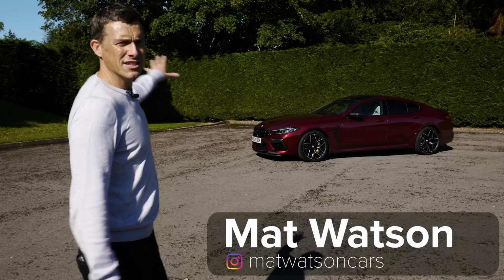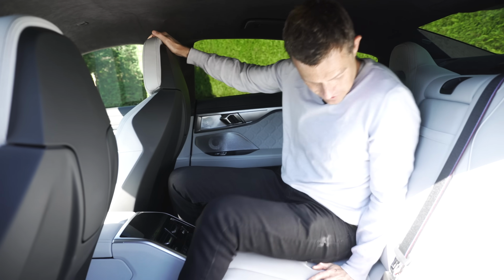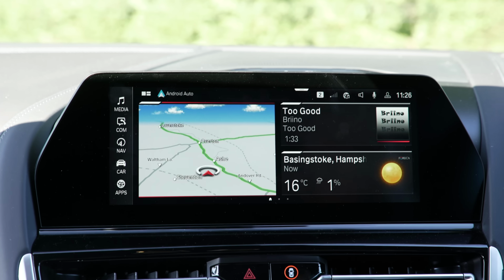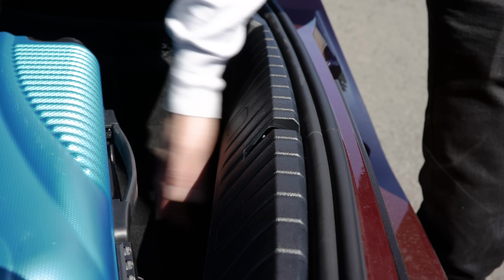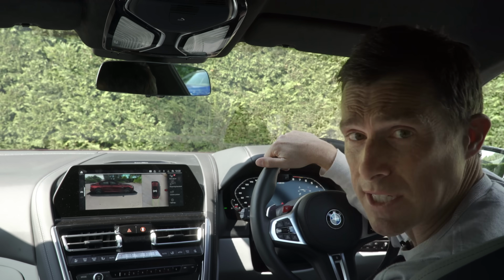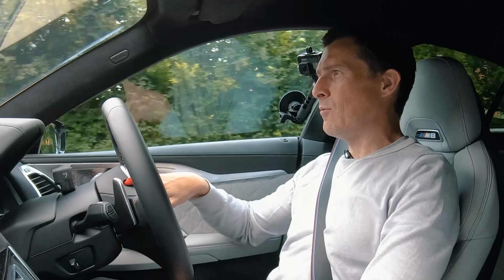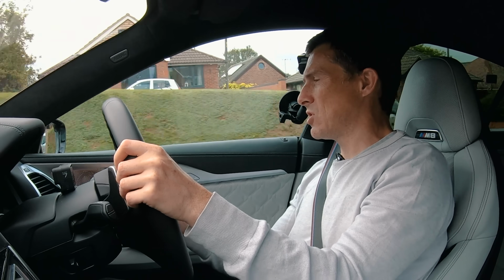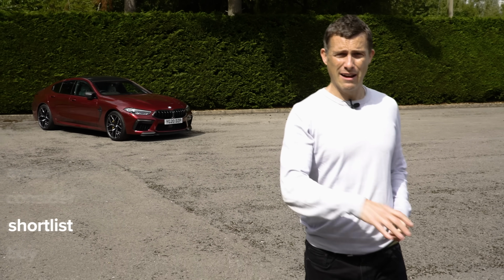BMW M8 Gran Coupé review - you won't believe its 1/4 mile time!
Need help buying your next car? and my team and I will help you choose your ideal car at a fair price - from Mat Watson!

This is the BMW M8 Competition Gran Coupé!

This colossal car is the widest car BMW produces (yes, wider than an X7!), and it’s powered by an equally large engine, with a 4.4-litre V8 packed under the bonnet to produce 625hp!

So when it comes to look, there’s no denying that it’s absolutely breathtaking. But when you consider that the M8 Gran Coupe starts from £120,000, do you really need to pay so much just for the additional doors and back seat space? Especially when you can pick up an M850i for just over £82,000! Stick with Mat for his latest in-depth review to find out!

Chapters:
00:00 Intro
01:13 Exterior Design
02:33 Back Seats
04:43 Interior Design
05:35 Infotainment
07:43 Practicality
08:30 Boot
09:27 Five Annoying Features
10:46 Five Good Features
12:26 Engines
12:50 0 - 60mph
13:25 Drifting
14:20 Town Driving
17:38 Twisty Road Driving
18:42 Motorway Driving
19:54 Verdict

BMW M8 Competition Gran Coupé Specifications:
Engine - 4.4L Petrol
Power - 625hp
Acceleration (0-60mph) - 3.2s
Fuel economy - 25mpg
Emissions - 255 CO2
First year road tax - £1,850
RRP - £120,970